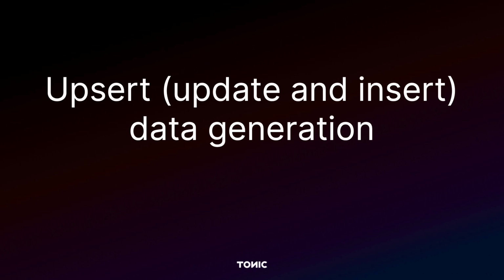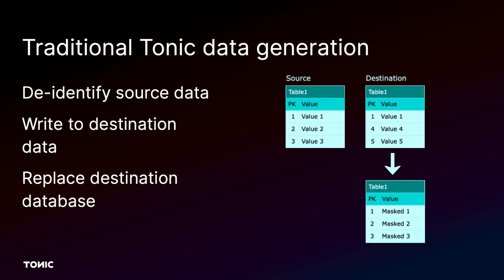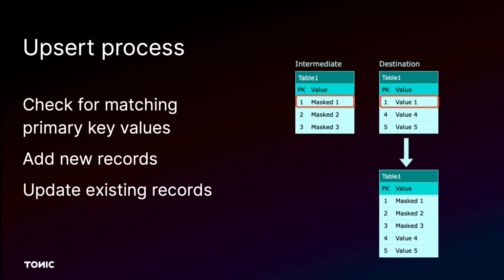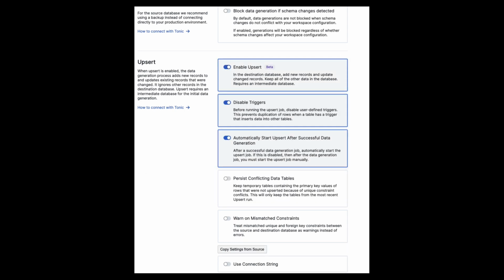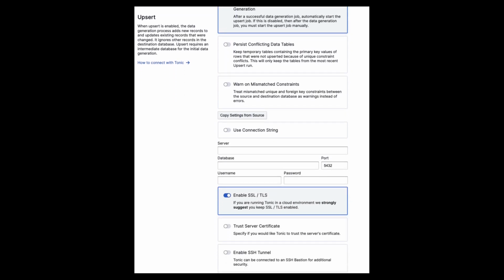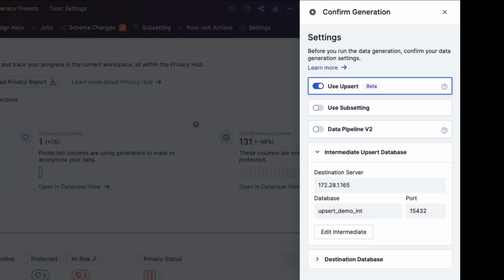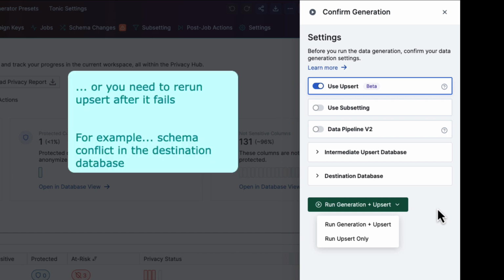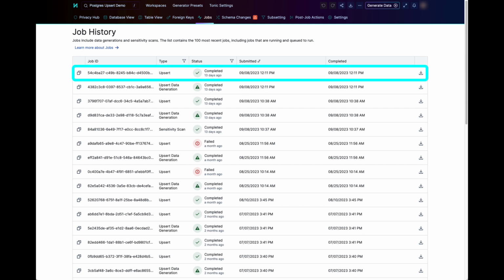Tonic.ai Tutorials: Enabling upsert data generation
An overview of the upsert data generation process in the Tonic test data platform, which allows you to generate new data while preserving existing records in a destination database.